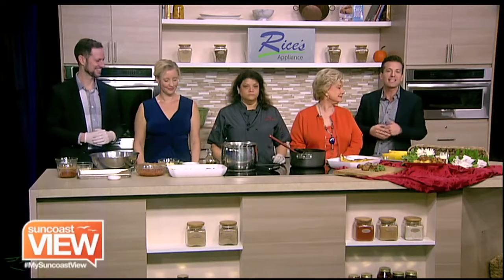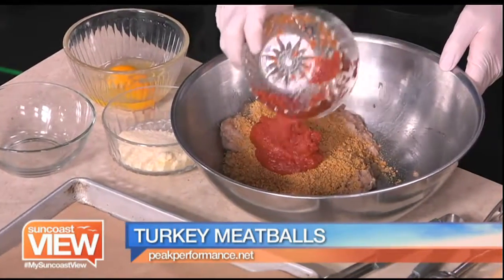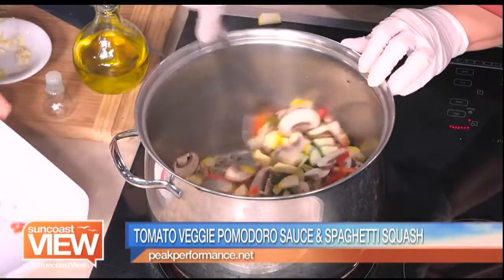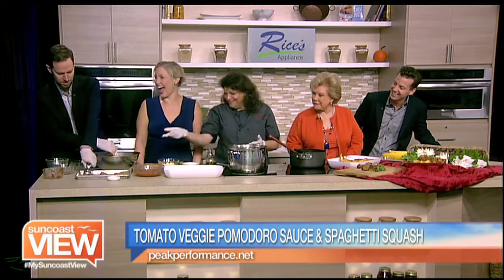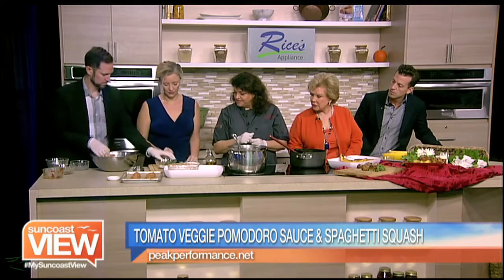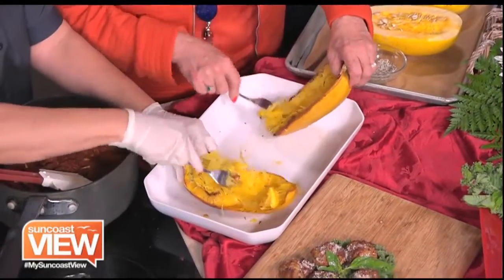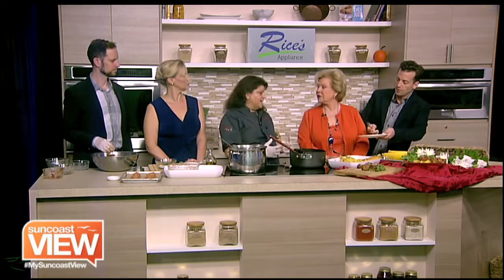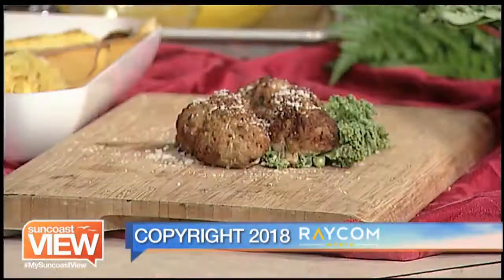Sarasota ABC7 | Suncoast View Appearance | Tomato Veggie Pomodoro Sauce & Spaghetti Squash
Ingredients

¼ cup 4 oz Olive Oil
2 Cups Crushed Tomato
1 medium Zuchini
1 medium Summer Squash
2 tbls Garlic
1 medium Red Pepper – Julienned
1 cup Mushrooms
½ bunch Fresh Basil
½ bunch Fresh Parsley
¼ cup Parmesan cheese
1 whole Spaghetti Squash – Cut in ½- scrap out seeds
¼ cup Olive Oil
2 tsp Italian Seasoning – Salt & Pepper

Over medium high heat add the olive oil to your sauté pan. Saute the garlic for 1 minute and then add peppers, zucchini, yellow squash, mushrooms, and cook for about 5 minutes, til veggies start to sweat.
Add your crushed Tomato, ¼ cup Parmesan Cheese. Bring to a Boil and then simmer another 20 mins until veggies are cooked through.
Artichoke Hearts and other Beans and Vegetables can be added to this dish.
Pre heat oven to 350°- Place the Cleaned Spaghetti Squash on Sheet pan and evenly distribute the Olive, Italian seasoning, Salt and Pepper over the 2 halves-
Cook for-30-40 minutes, Until fully cooked through and a fork goes through it easily.
Take a fork and scrap the squash to form spaghetti like strands. Place on a plate and top it with your Veggie Pomadora Sauce.
You may also add Meatballs, Sauté shrimp or chicken for extra protein.